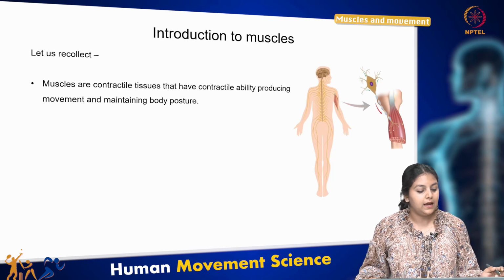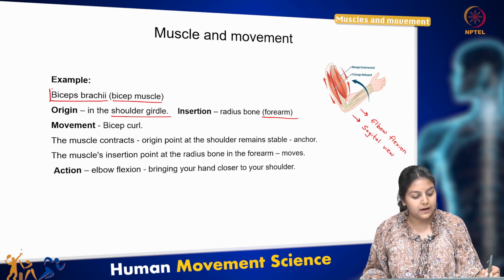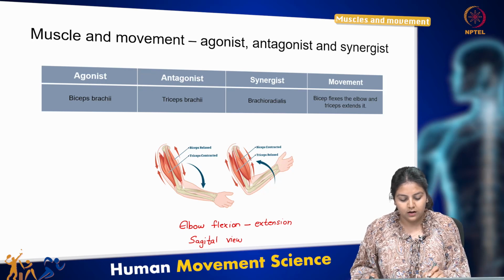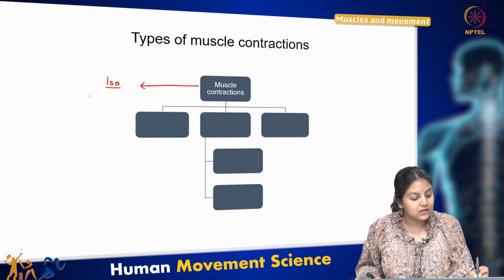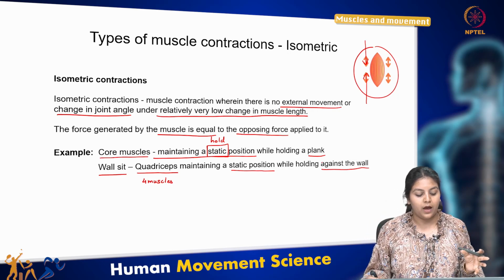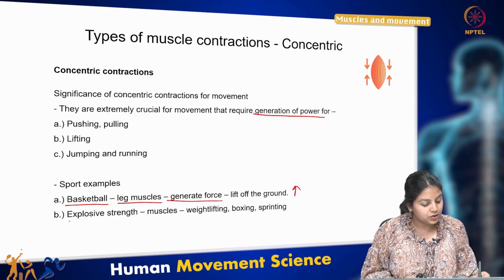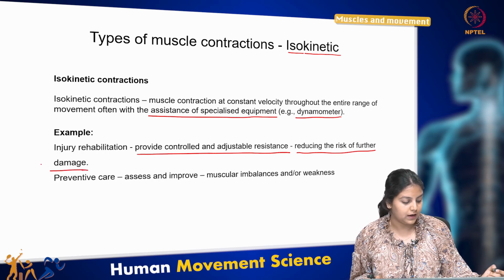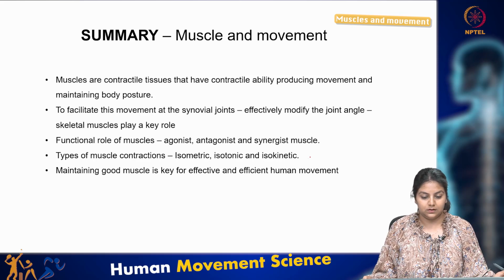Muscles and movement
"Introduction to musles
muscle contraction
muscle and movement
factors influencing muscle function
muscle health and common muscle injuries "